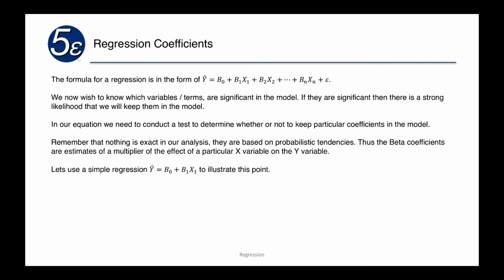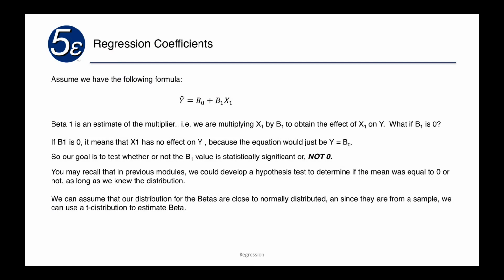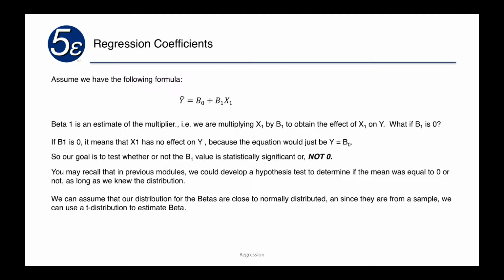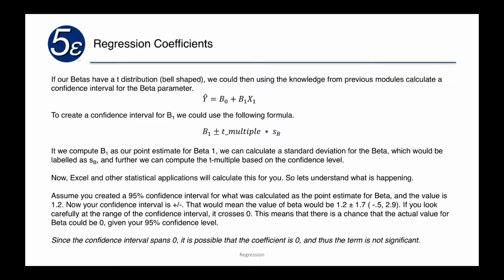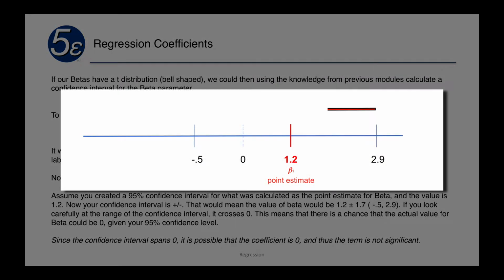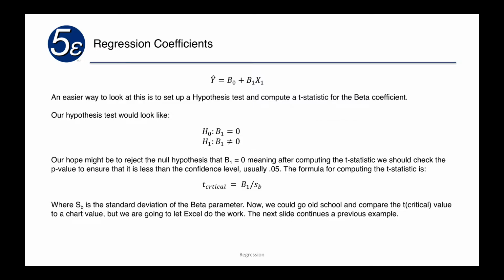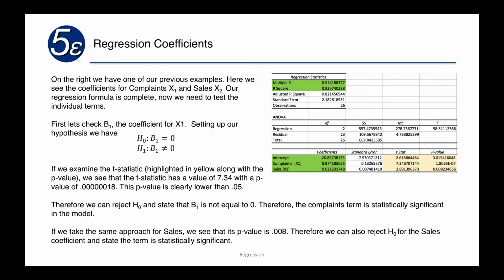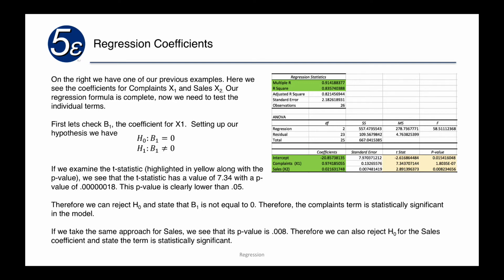Introduction to Regression: Regression Coefficients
This video reviews Multiple linear regression and provides information on coefficient significance by calculating the t-statistic for coefficients